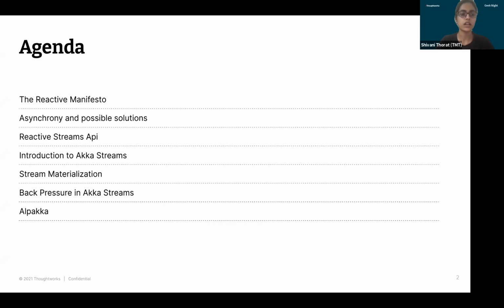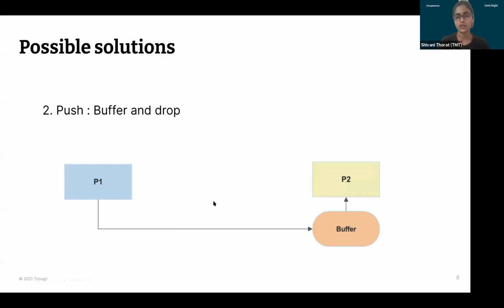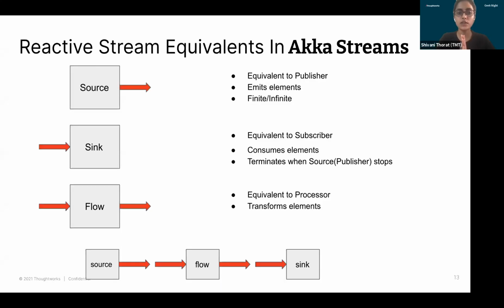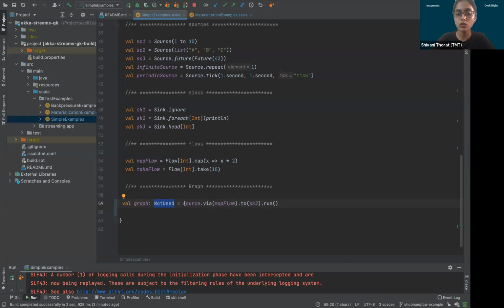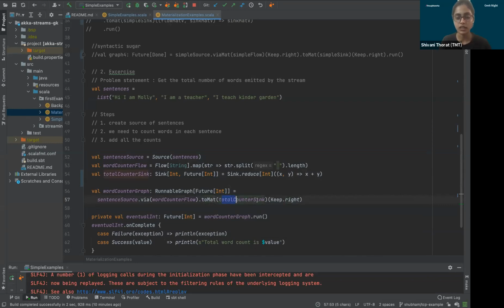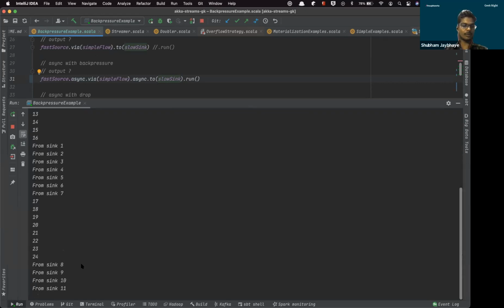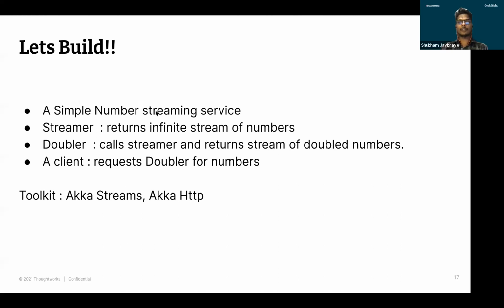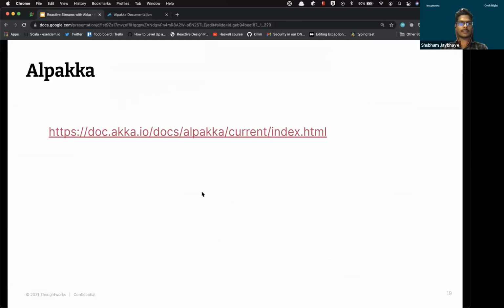Reactive Streams with Akka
Topic: Reactive Streams with Akka

Abstract:
This will be an introductory talk about the Akka Streams with a revision of the Reactive Streams protocol.

Agenda:
- Revising Reactive systems concept
- Revising Reactive Streams Protocol
- Intro to Akka Streams
- Understanding backpressure
- When to use Akka streams

Speakers:
- Shivani Thorat
- Shubham Jaybhaye